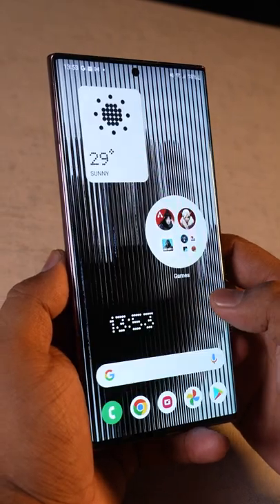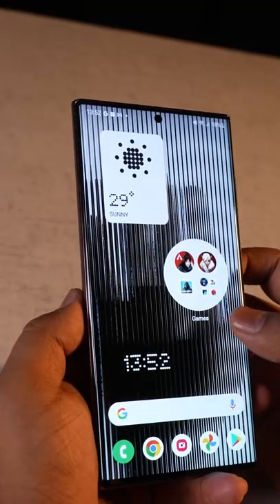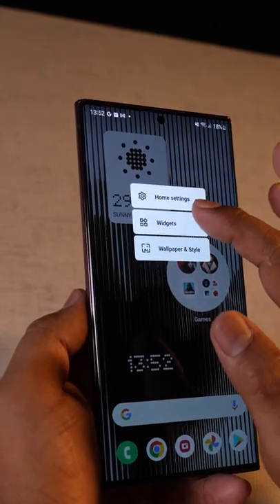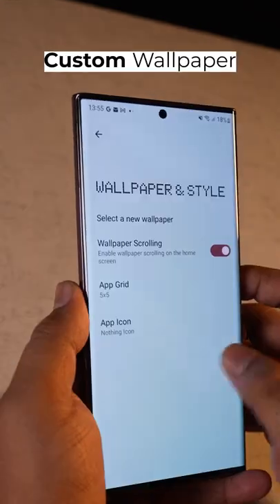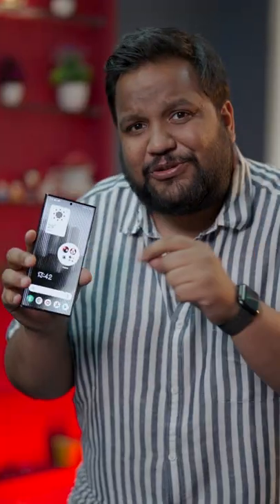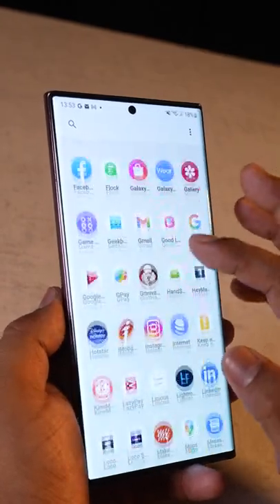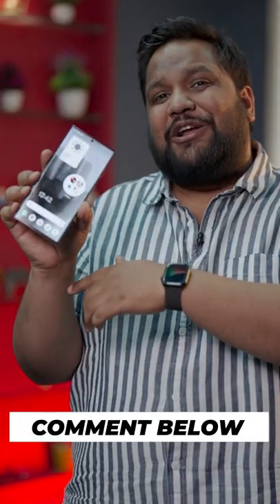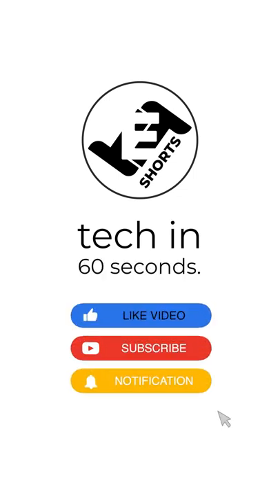This Launcher Will Make Your Phone Look Better Than a OnePlus Phone!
Nothing Launcher (beta) is finally available on the Play Store. It is minimalistic, has the same Dot Matrix design language perpetuated by Nothing, and it has a few nifty features too. Ershad explains.